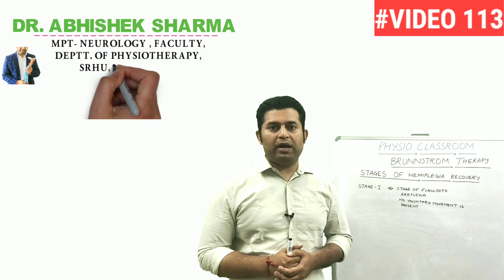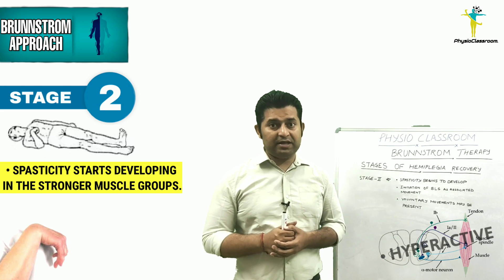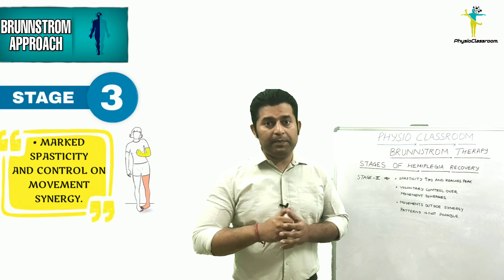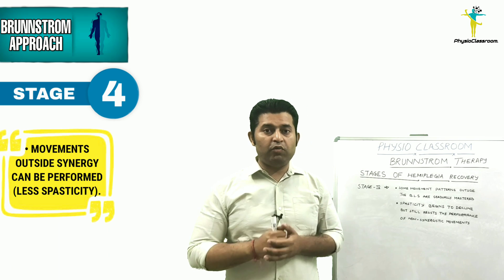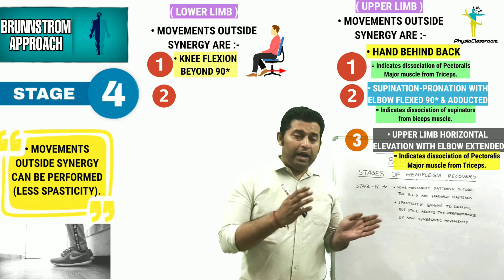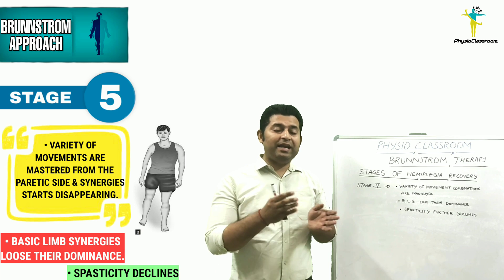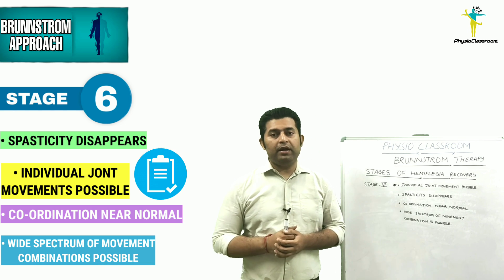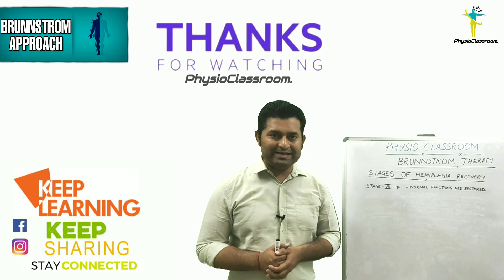7 STAGES OF HEMIPLEGIA RECOVERY AFTER STROKE ( BRUNNSTROM STAGES)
THE VIDEO DESCRIBES 7 STAGES THAT WERE OBSERVED BY BRUNNSTROM IN HEMIPLEGIA PATIENTS CONSISTING OF SERIES OF STEREOTYPIC MOVEMENTS.
  UNDERSTANDING OF THESE 7 STAGES IN HEMIPLEGIA PATIENTS WILL HELP THE PHYSICAL THERAPIST TO EASILY EVALUATE AND RULE OF THE CURRENT STAGE IN THEIR PATIENTS AND ACCORDINGLY PROGRESS THE PATIENT THROUGH THEIR THERAPY PROGRAMS.